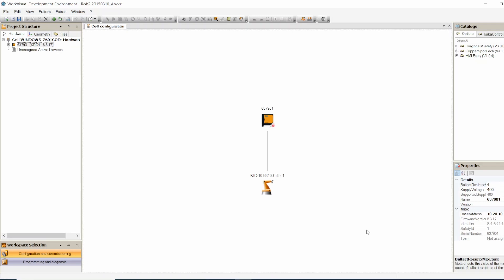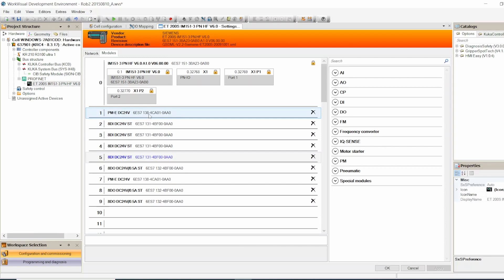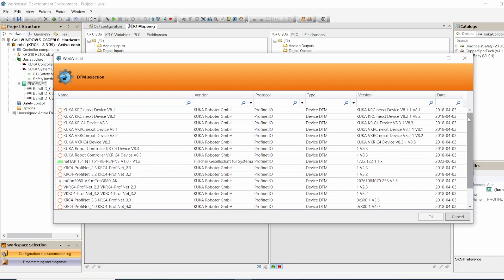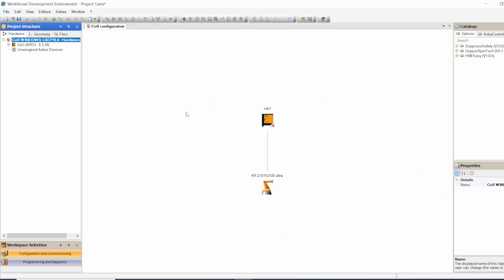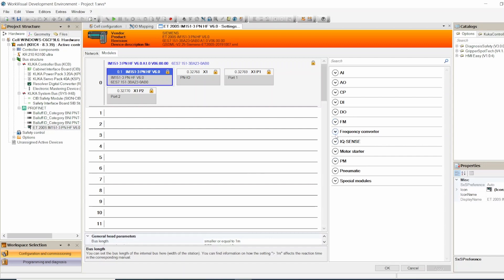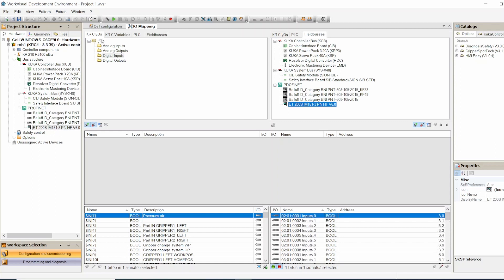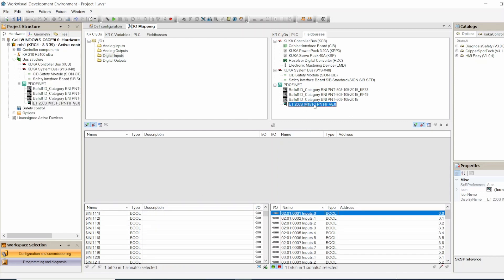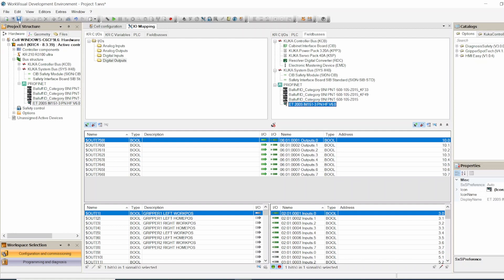Adding Siemens ET200S Module to KUKA Robot on WorkVisual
How to add and use the Siemens remote I/O ET200S to KUKA robot using WorkVisual software.